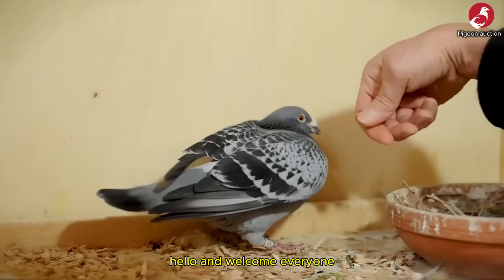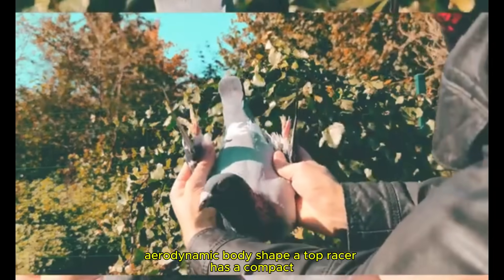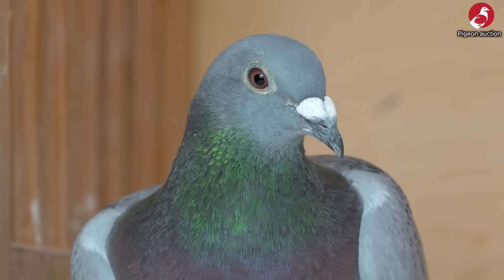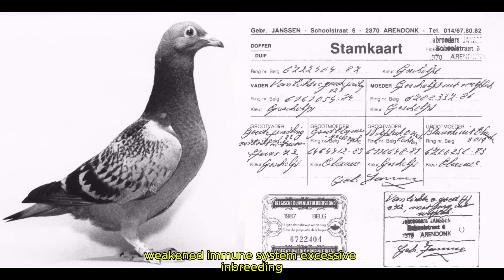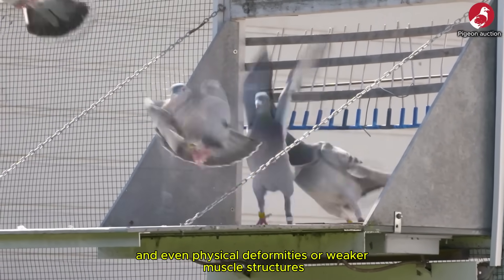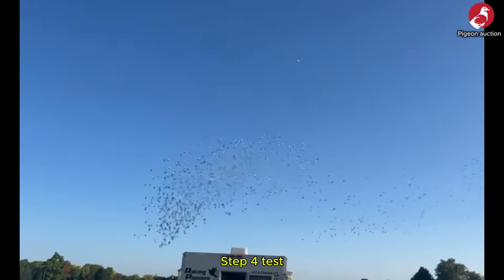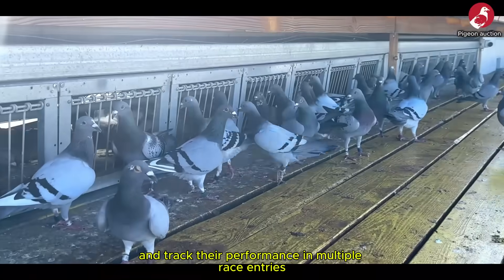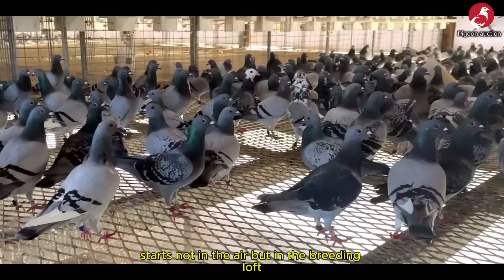The PIGEON GENETICS Secret: Mastering the Genetics of Speed in Racing Pigeons 🧬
Unlock the secrets of the world's most elite racing pigeons! This video dives deep into the genetics, breeding, and selection strategies that make breeds like Janssen, Koopman, Meulemans, and Houben-Van Reil unbeatable. We break down the science of speed, from aerodynamic body shape to the power of selective inbreeding vs. outcrossing. Learn how top fanciers develop champion bloodlines, maximize endurance, and dominate international races. Essential viewing for every serious pigeon racer and fancier!